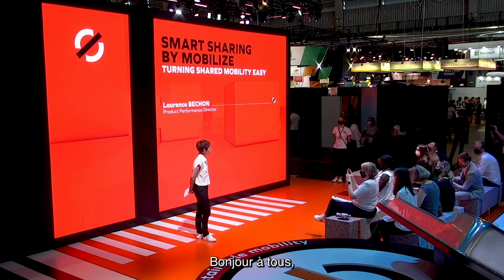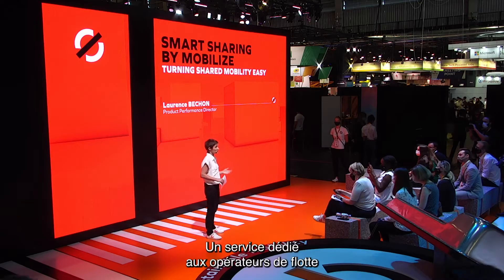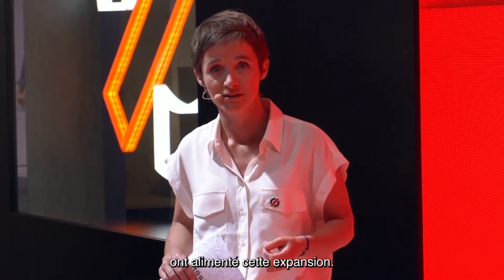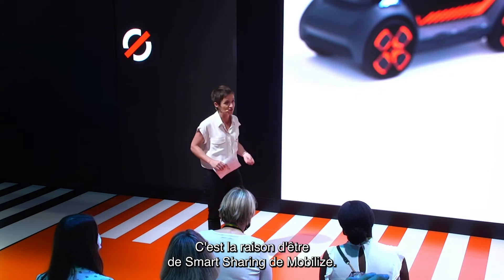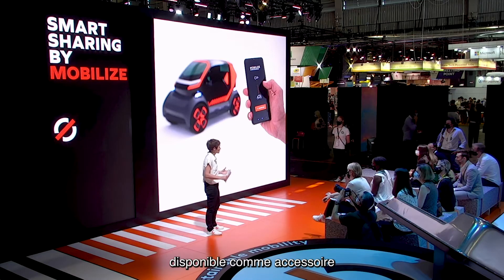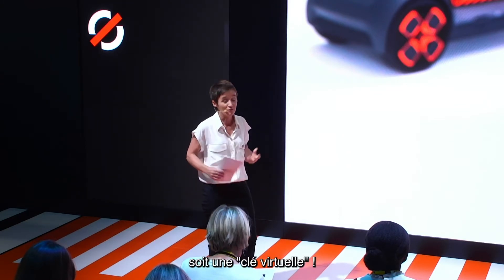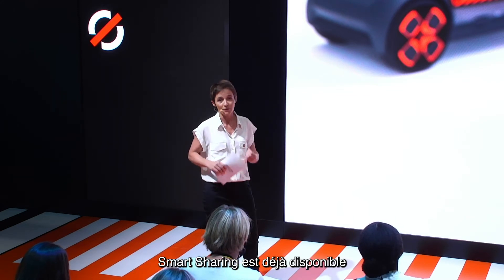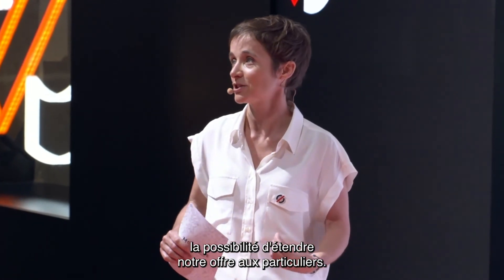Smart Sharing by Mobilize: turning shared mobility easy VivaTech Mobilize (FR SUBS)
La solution prête à l'emploi pour faciliter le partage de flottes.

Mobilize manages mobility, energy, and data services. It is part of Renault Group.

Built around open ecosystems, Mobilize provides flexible mobility solutions and promotes a transition towards sustainable energy solutions, as outlined in Renault Group's goal of achieving carbon neutrality and fostering growth within the circular economy.